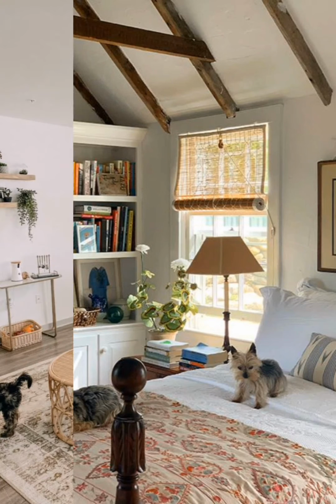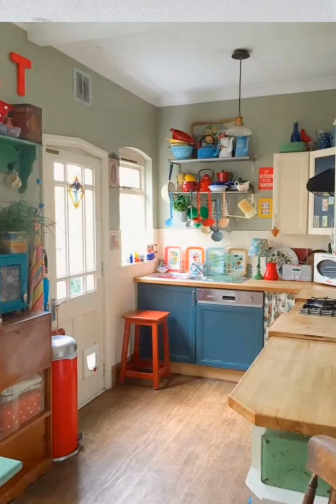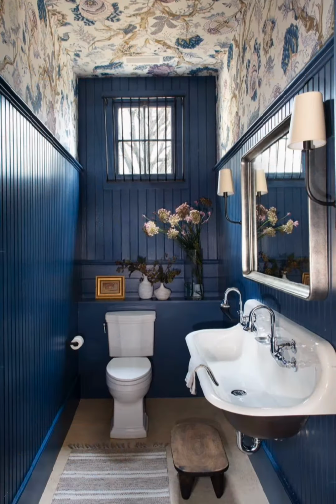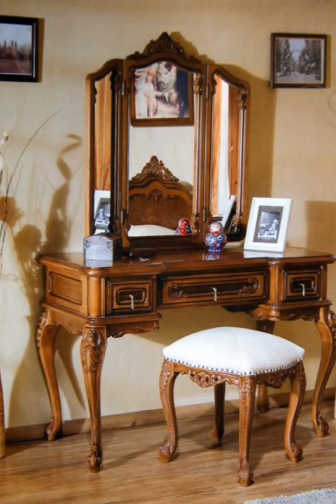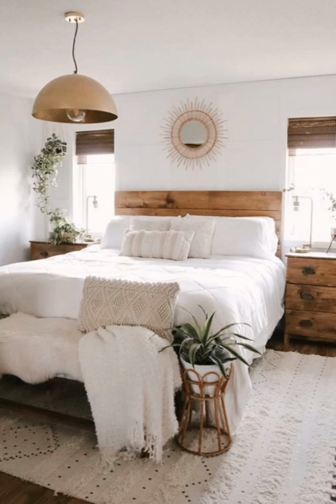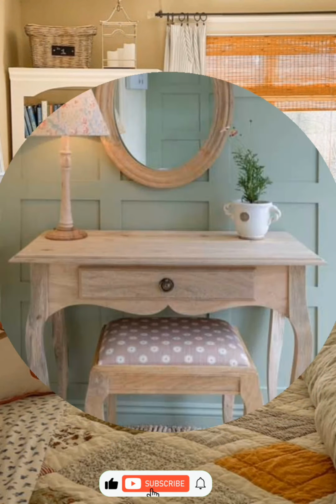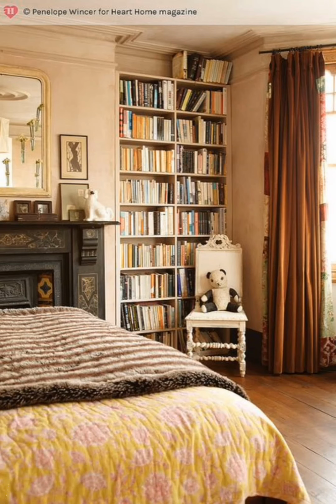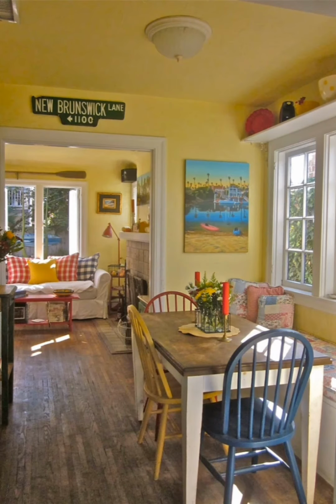Vintage Elegant❣️ Home decor style & Design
Explore timeless charm in this Vintage Elegant Cottage Decor Ideas video! From faded florals to distressed furniture, discover how to infuse your space with classic sophistication. Dive into the world of lace accents, antique frames, and cozy textiles. Elevate your home with a touch of nostalgia and rustic allure.
Uncover the magic of vintagedecor and
cottagestyle in this home transformation video. From elegantdesign to rusticcharm, get inspired for your next decor project. Dive into the details of vintagehome and cottagechic aesthetics. Elevate your space with classicdecor and create a home that reflects your unique style.